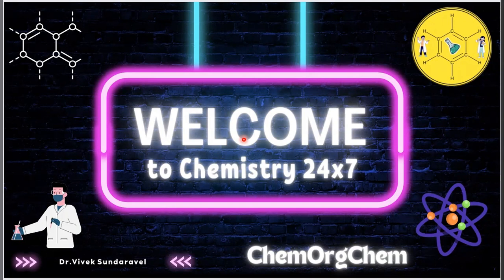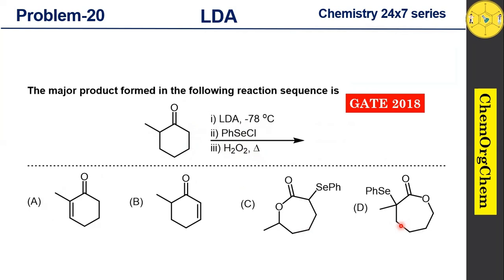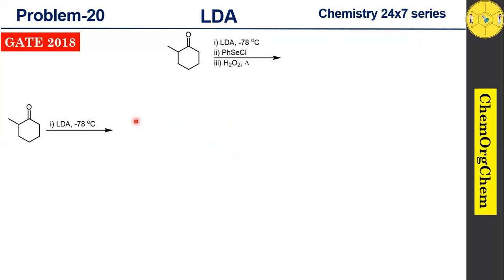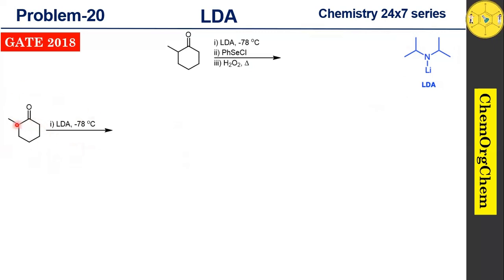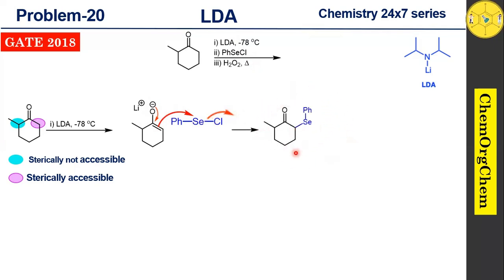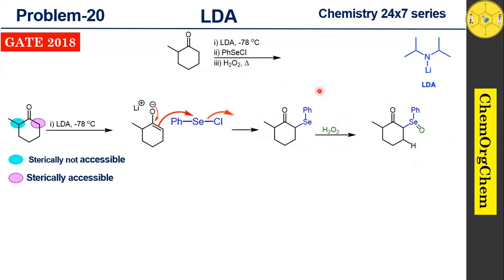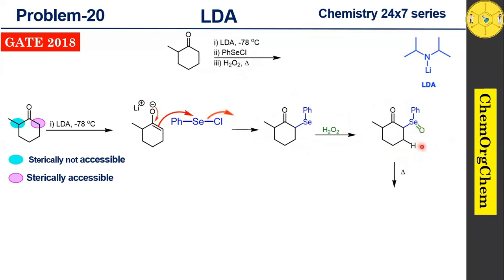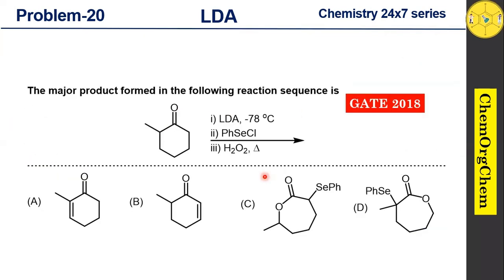LDA|Lithium diisopropylamide|Li-Enolate| Selenoxide Elimination|Problem Solved| ChemOrgChem 🧪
🧪✨ Join me in this comprehensive guide where we solve the previous year's problems based on  Lithium Di-isopropyl Amide (LDA) reagent  🌐🔍 Whether you're a student, researcher, or chemistry enthusiast, this video is your ticket to understanding the nuances of LDA, a powerful reagent that unlocks a world of synthetic possibilities. 🚀💡 Enhance your knowledge, refine your skills, and witness the transformative role of LDA in crafting complex molecules. Don't miss out on this educational journey that promises to demystify LDA and elevate your organic chemistry game! 📚👩‍🔬👨‍🔬